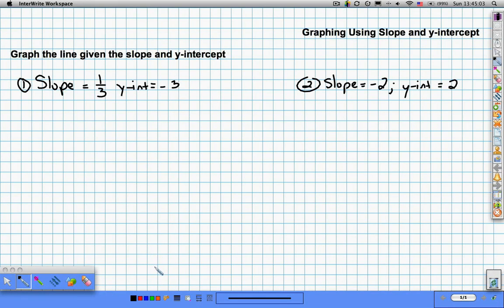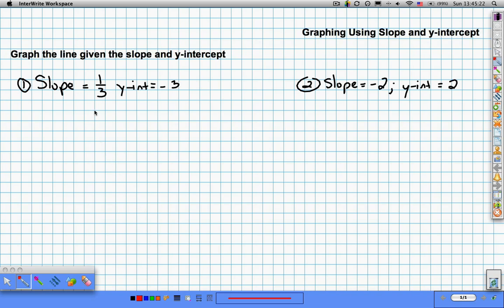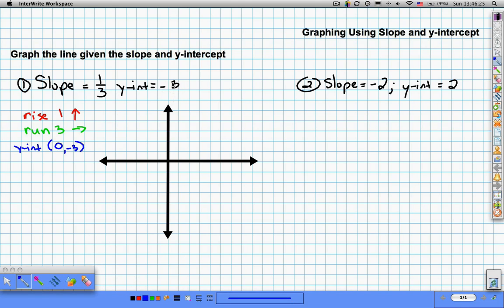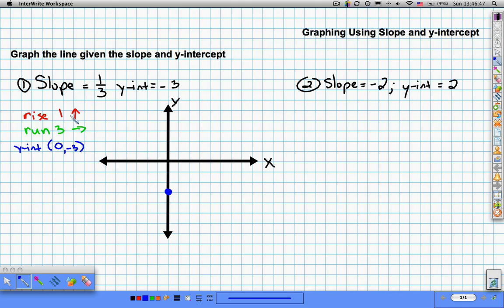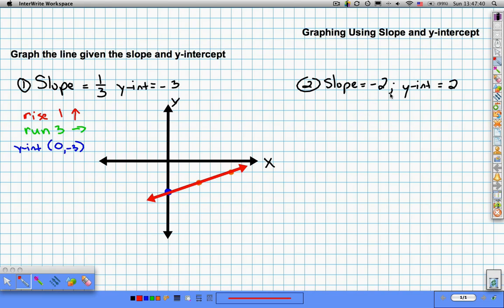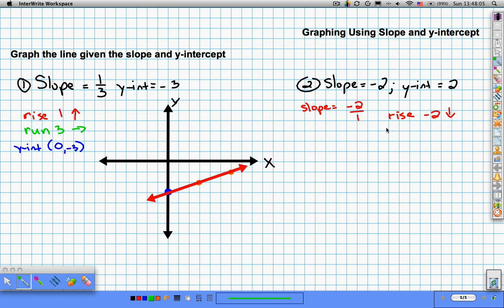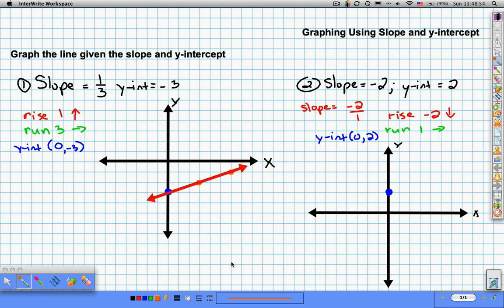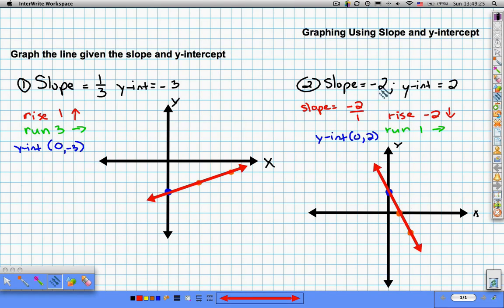Graphing Using the Slope and Y-intercept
Algebra Holt Ch 5